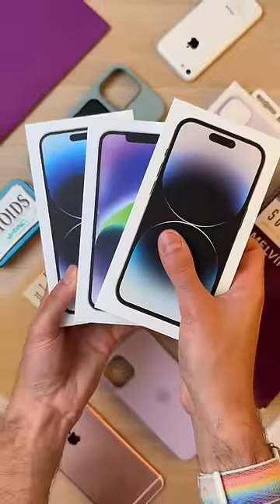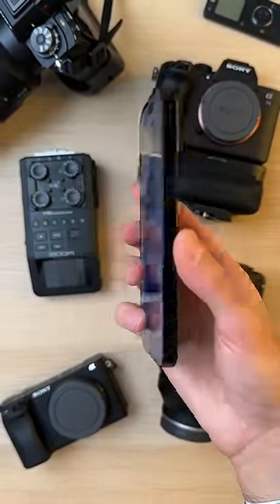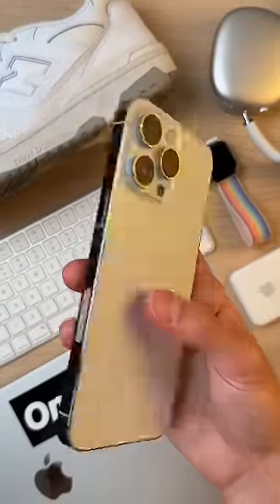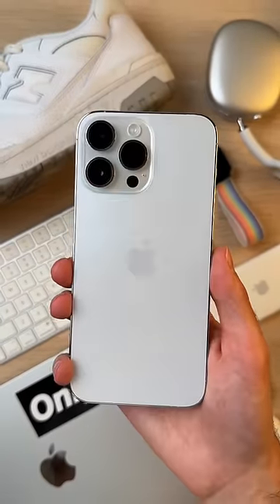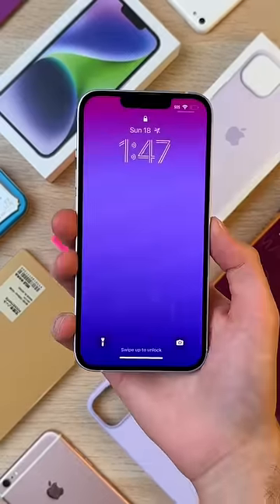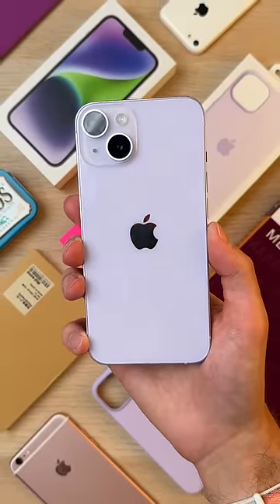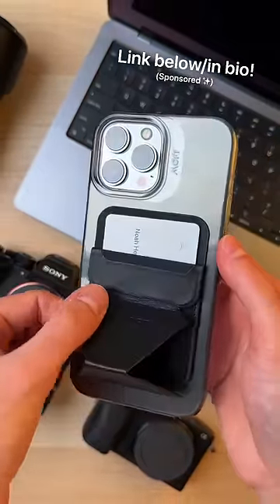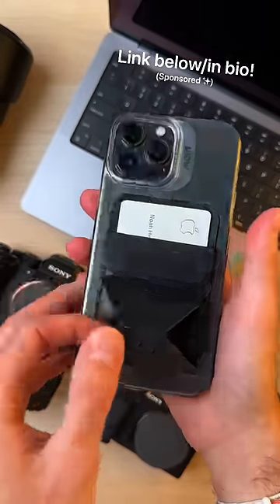iPhone 14 (Pro) - The BEST Colors.